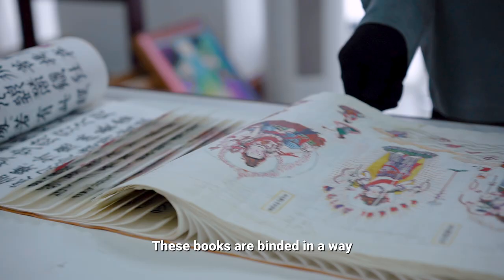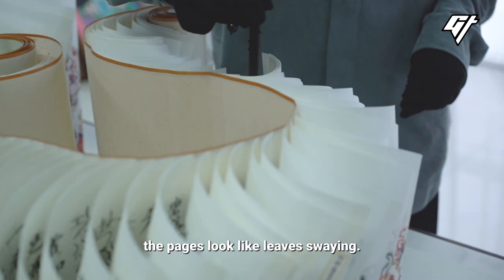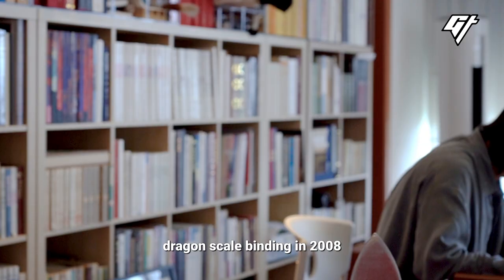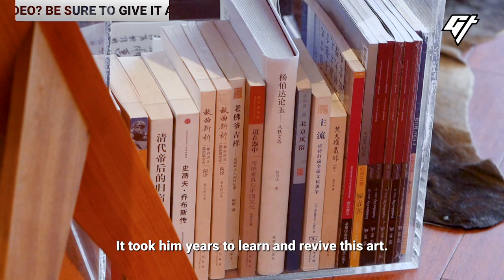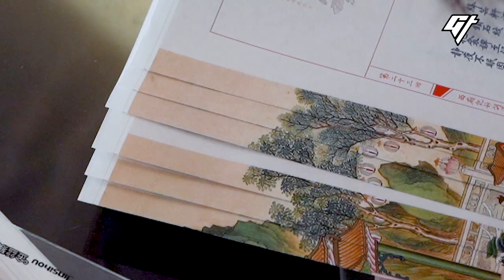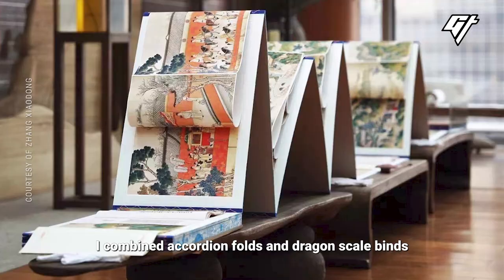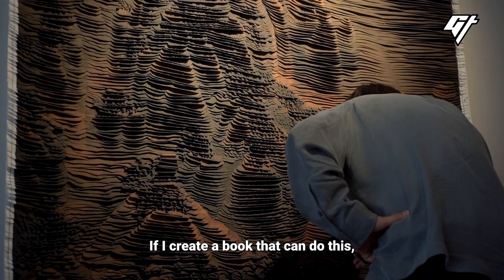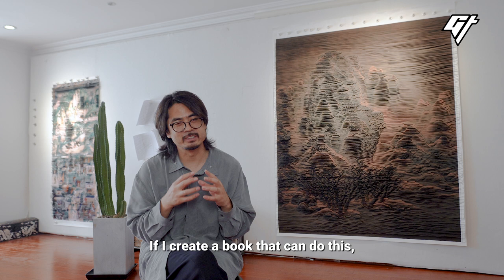Dragon Scale Bookbinding: How This Man Revived the Ancient Chinese Art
Pages intricately pressed on top of one another — welcome to the lost art of dragon scale bookbinding. The method, over 1,000 years old, was invented in China but was later overshadowed by the more conventional way of binding books. Now one artist is trying to bring it back.

0:00 Dragon scale bookbinding
0:50 Resurrecting the artform
1:56 How to bind a book
2:58  Why people are amazed

Don’t miss our stories, what’s buzzing around the web, and bonus material.

If you liked this video, we have more stories on unique Artists in China, including:

Producer: Lyn Yang
Videographers: Stella Wang, Yichuan Zhang
Editor and animation: Cliff Man
Mastering: Victor Peña